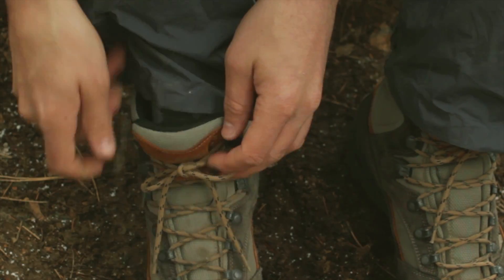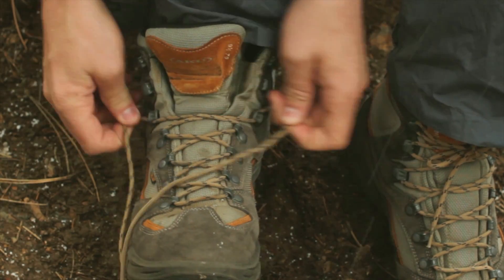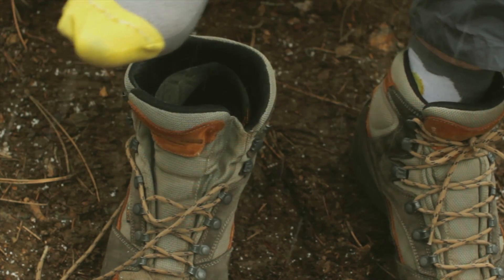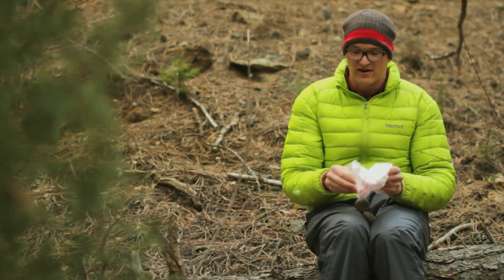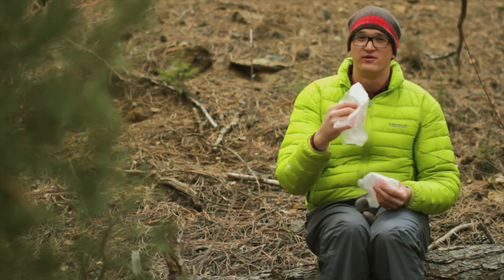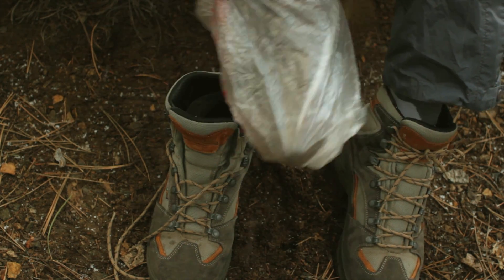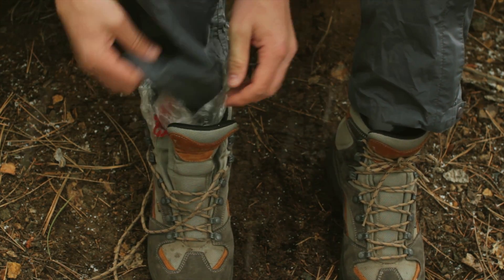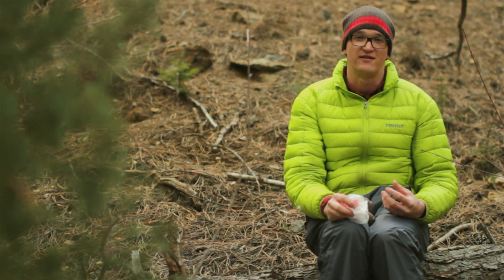Backpacking: Foot Care At Camp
This foot care tip may help you prevent backpacking foot problems.

Two major causes of foot issues for backpackers are heat and moisture, and this simple tip will help backpackers dry out their feet at the end of a day of backpacking. Just use produce bags and follow the tips in this video to keep your feet dry and in good condition on your next backpacking trip.